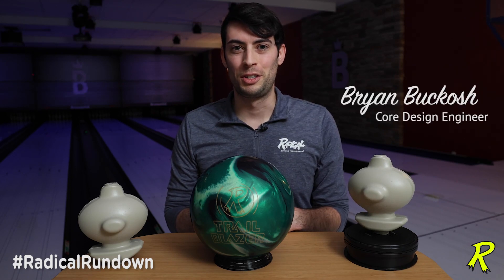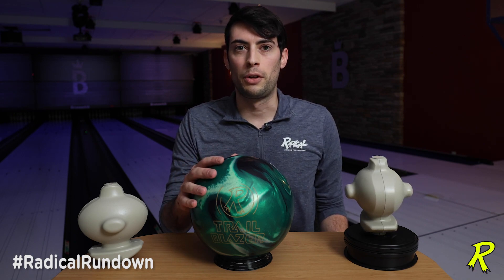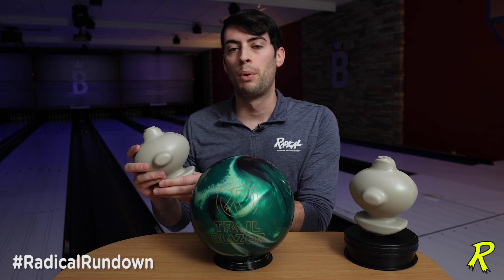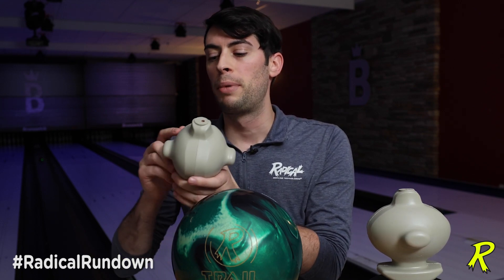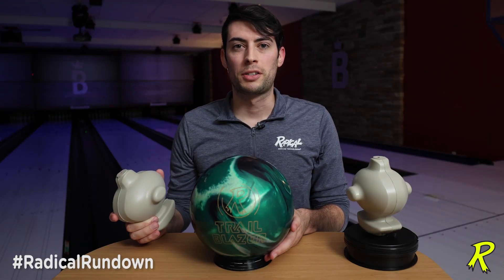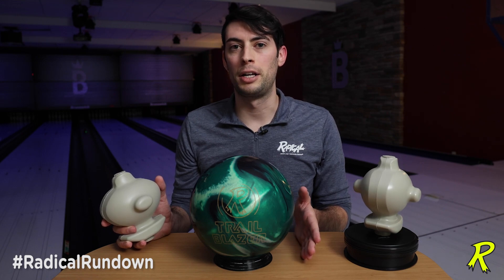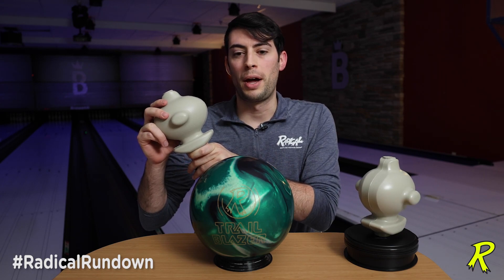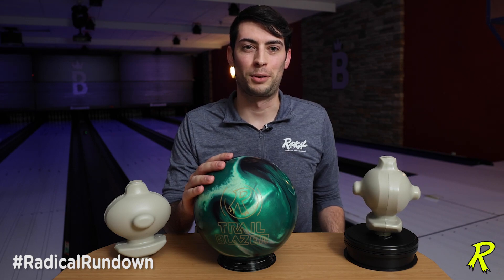Radical Trail Blazer - Technical Core Overview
It's time again for the RadicalRundown!

This week, Brunswick's Core Design Engineer Bryan Buckosh talks about all of the brand new features of the Trail Blazer core!

If you have questions or comments, post them below!